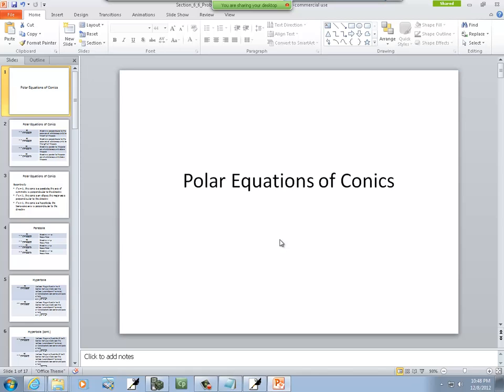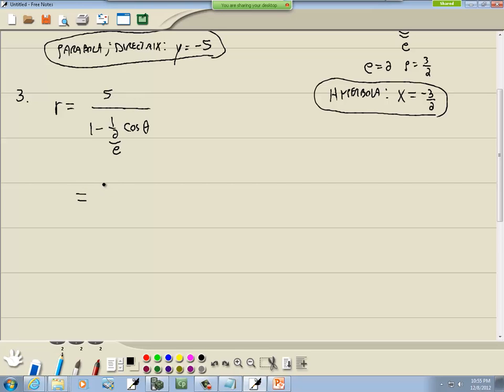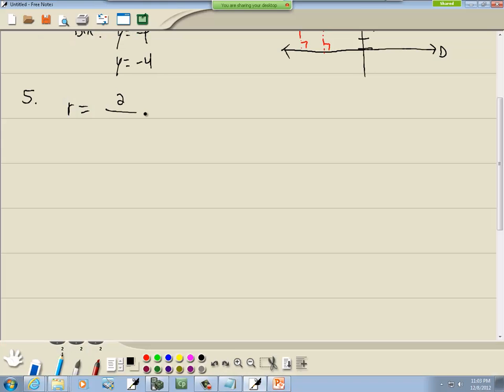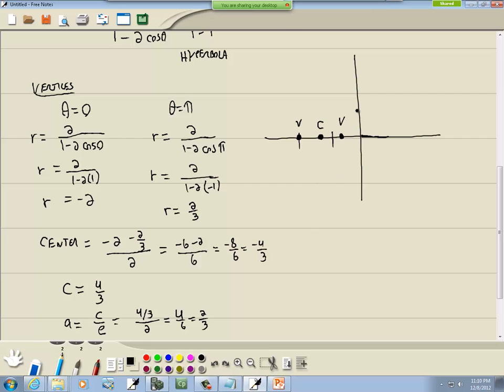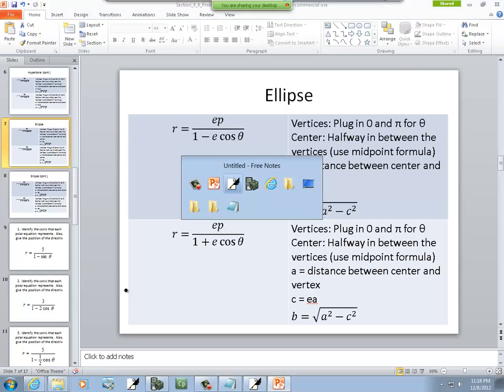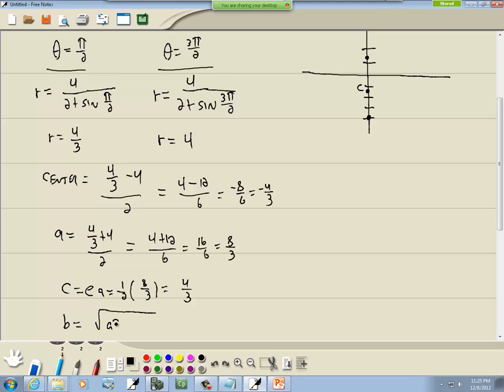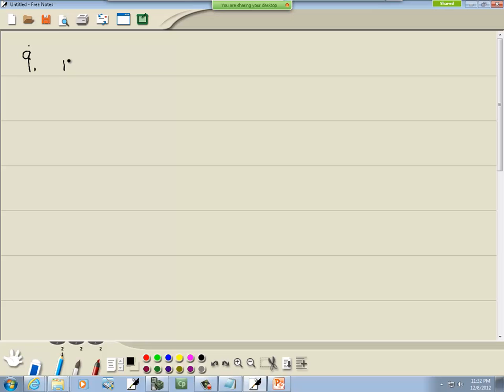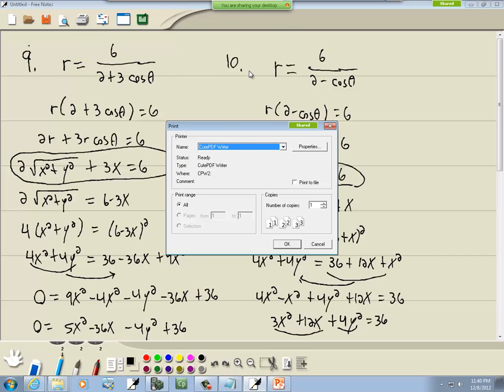Trigonometry: Polar Equations of Conics